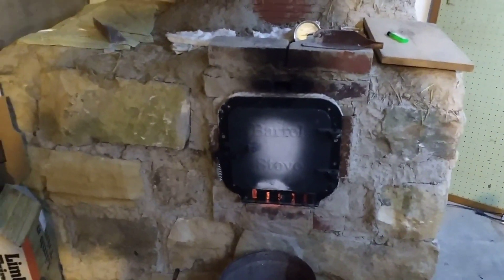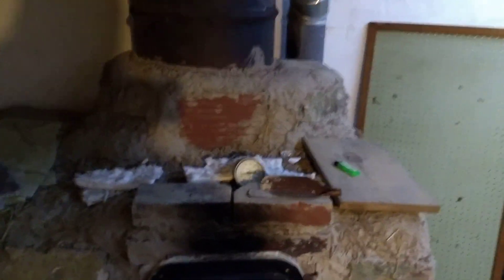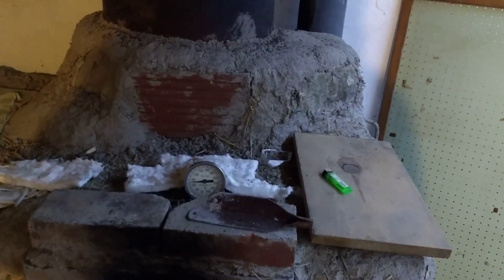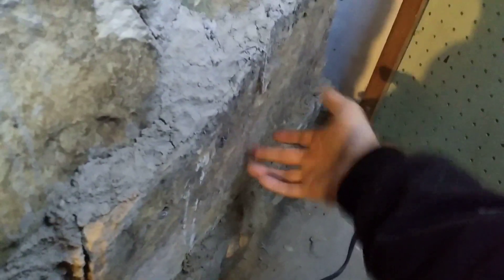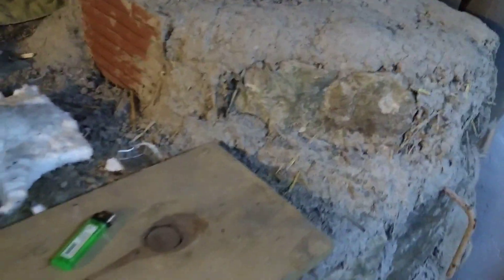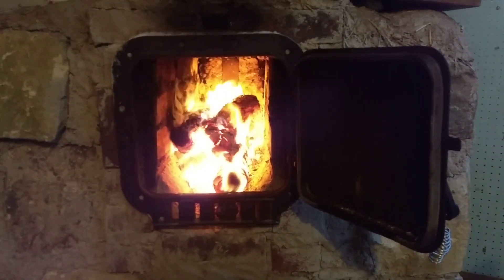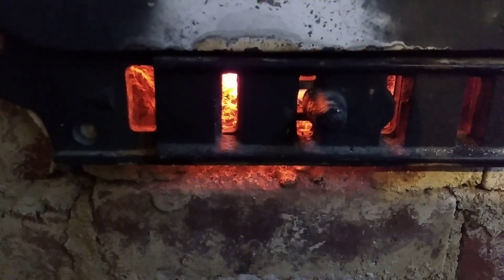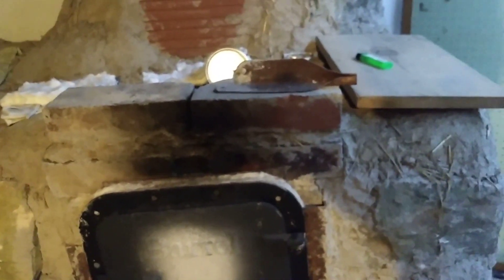Mass "Bypass" on Batch Box Rocket Mass Heater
Checking temperatures while operating my Batch Box Rocket Mass Heater and demonstrating the Bell Bypass. Everything in Fahrenheit.

The Chimney draws from the bell (limestone mass) from close-to-the floor when the bypass is closed. With the bypass open, the chimney is fed essentially directly from the barrel. This makes it MUCH easier to cold-start the stove without worrying about smoke-back through the door. Once the secondary burn is established in the heat riser the bypass can be closed.

The requisite chimney "smoke test" shows no visible smoke.

I threw in some HAM Radio junk at the end as a bonus feature.